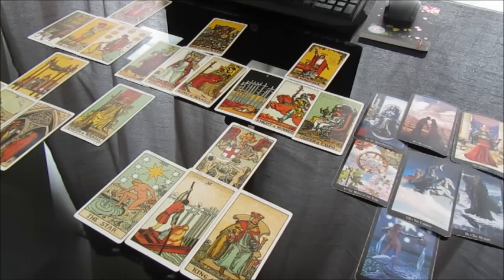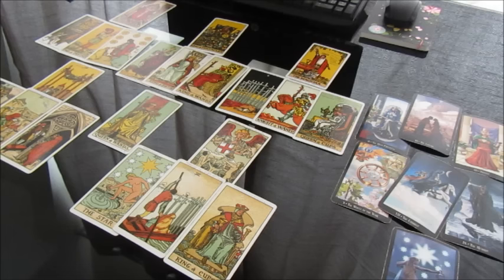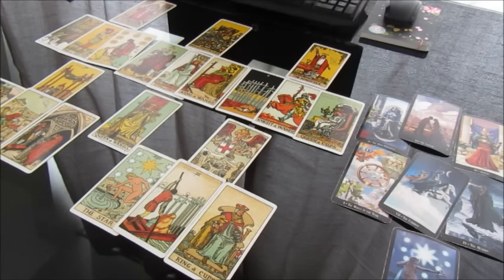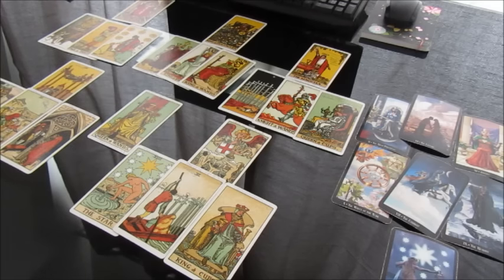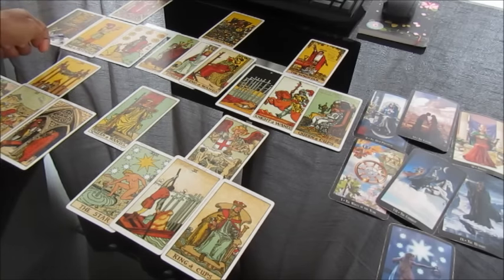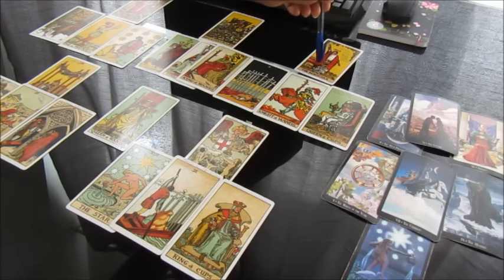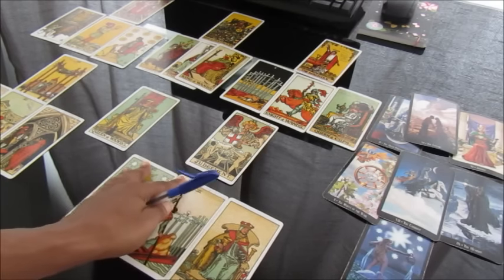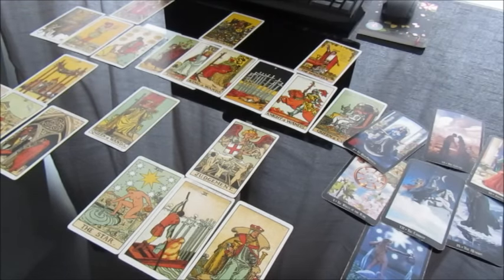VIRGO AUGUST DECEMBER 2016 5 MONTH LIFE SPREAD TAROT FORECAST